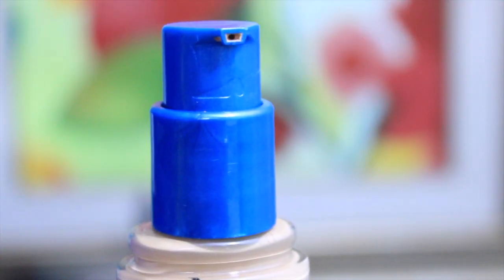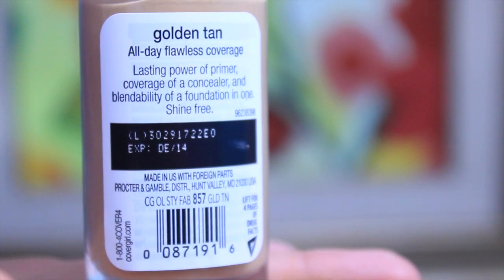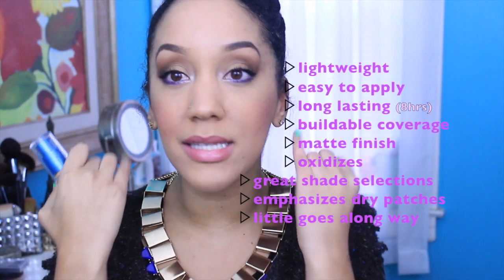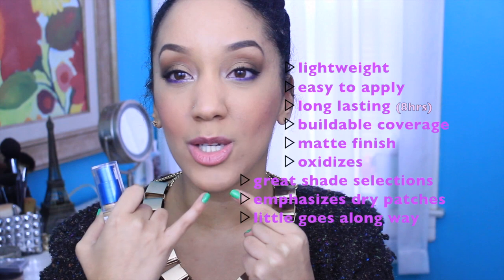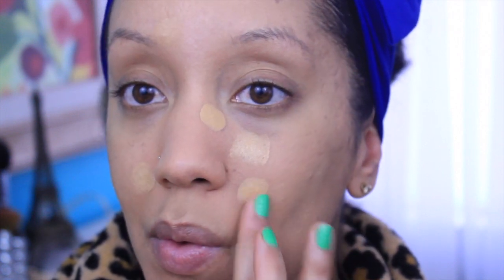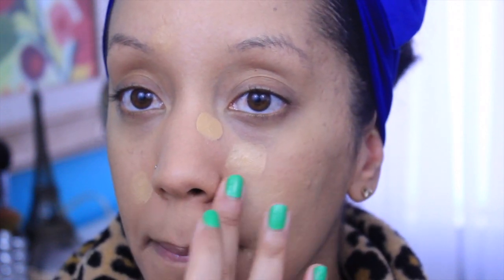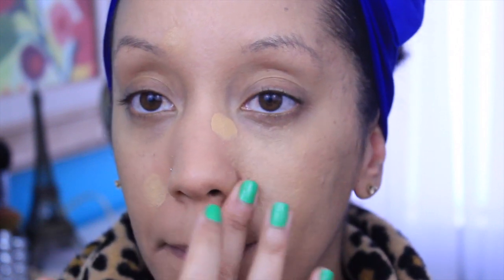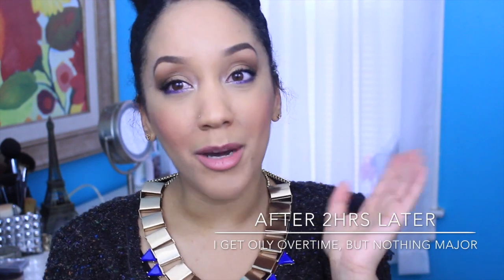Affordable Foundation For Oily Skin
New gems added to the site. Thank you for your support! x

PRODUCT
Shade #357 Golden Tan

As mentioned in the video, I'm in LOVE. Been using it on & off for 3 weeks now & I haven't experienced any breakouts (thank god). This foundation is bomb when it comes to covering dark spots, redness etc & most importantly it works wonders for us oily skin peeps. I'm not sure if this will work well on dry skin, because it will definitely emphasize your dry patches. What are your thoughts on this foundation.
Do you love it or hate it?